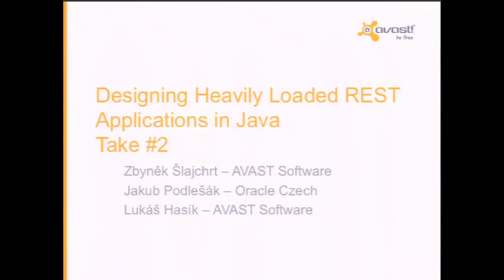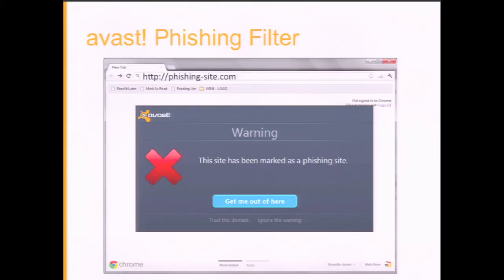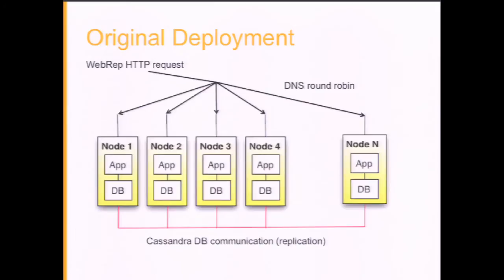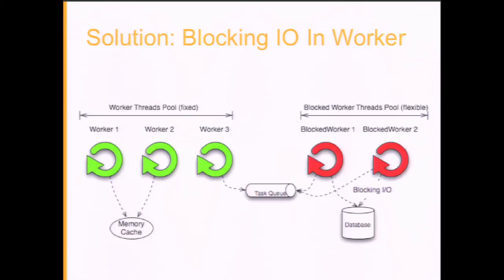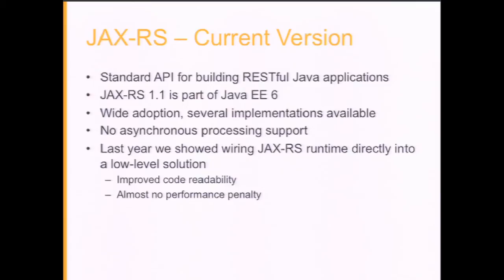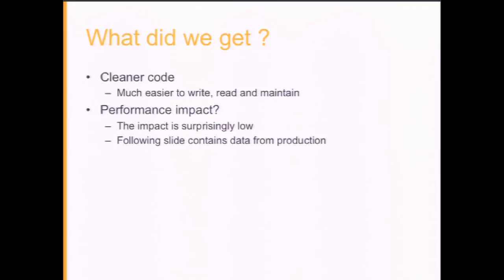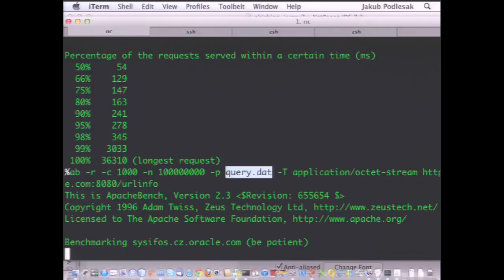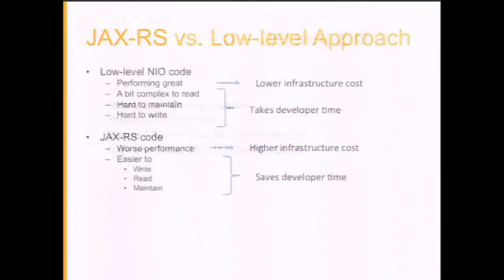Designing a Heavily Loaded REST Application with Java, Take 2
"One of the world's leading antivirus solutions is called avast!. To get the latest information on viruses, the avast! clients connect to a back-end RESTful Web application. This presentation discusses how to develop such a heavily loaded application on Java with Project Jersey. It starts with an overview of the application architecture and then provides details on the following design aspects:
Asynchronous request processing
• HTTP request parsing optimizations
• Lightweight container (Grizzly, Netty) integration
• Jersey (JAX-RS RI) integration
• Apache Cassandra integration
When appropriate, the the session includes some code snippets and/or live demonstrations to depict the presented functionality."